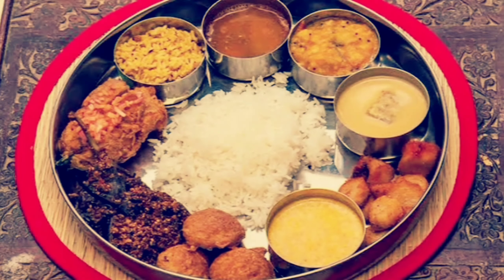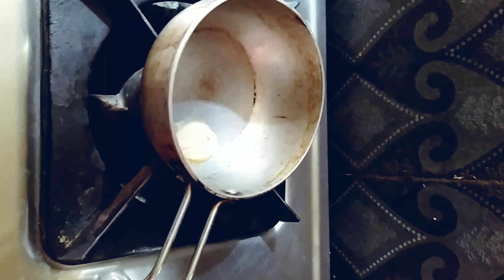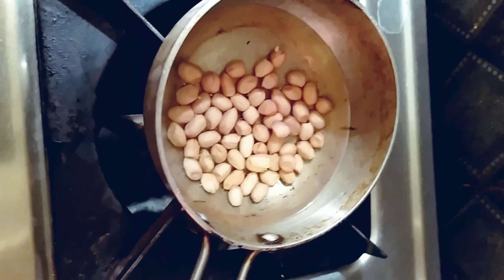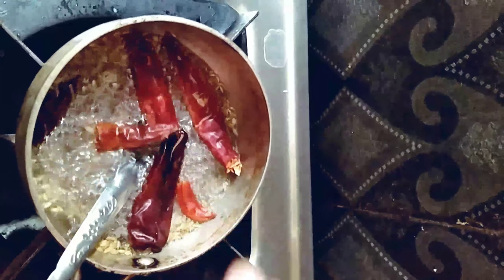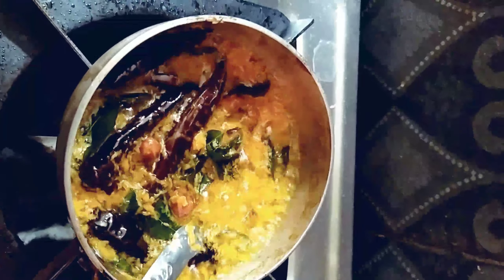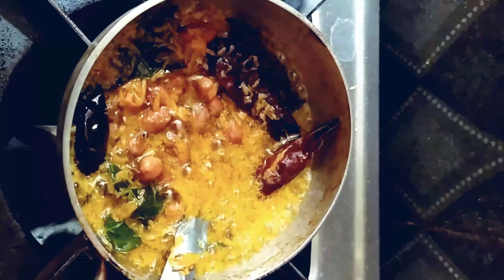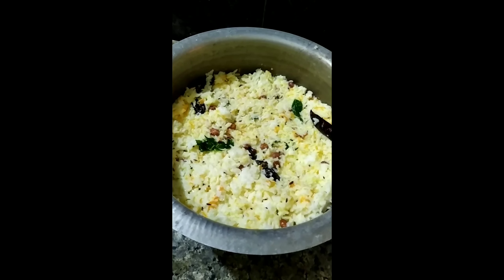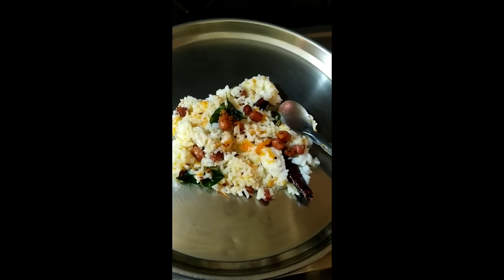My vlog curd carrot rice# yummy yummy tasty curd carrot rice radi, పెరుగు క్యారెట్ రైస్ రడీ తెలుగు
Hi
Friends, How are you?
Today my cooking is curd carrot rice
Yummy yummy testy curd carrot rice radi super
Keep smiling
Bye